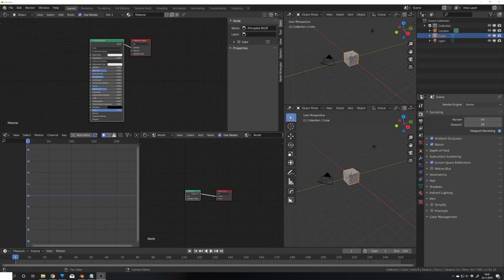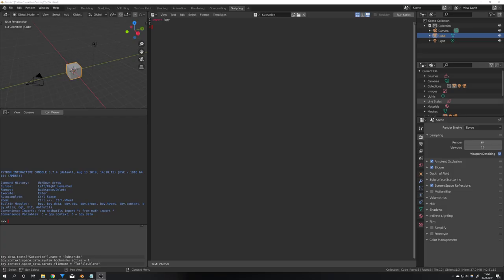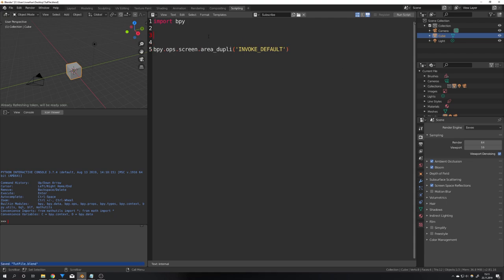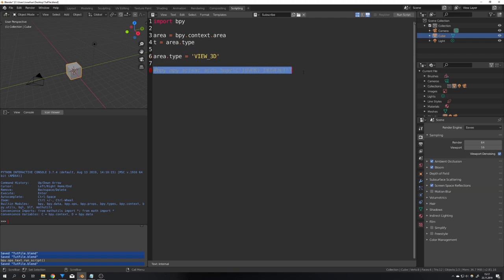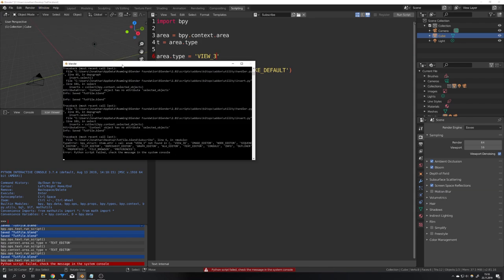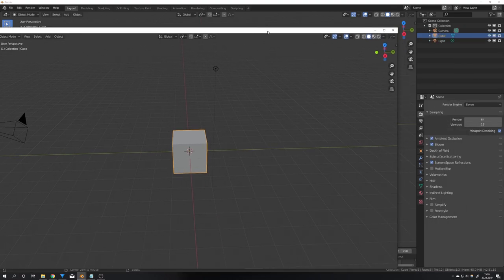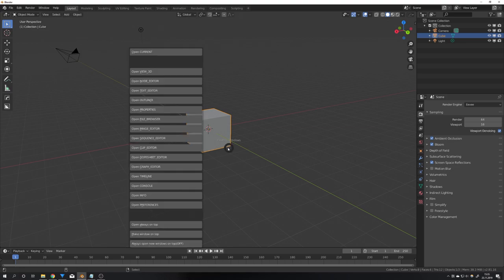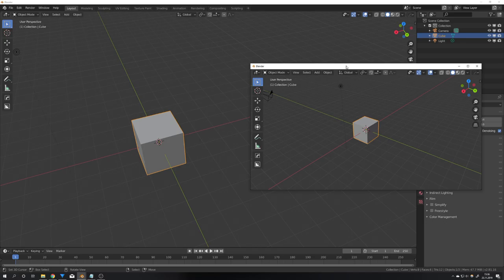Better UI in Blender 2.81 [Python;Free Addon] | English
In this tutorial, I show you how to use my addon to open floating windows and get better UI in Blender 2.8.

**Partners**